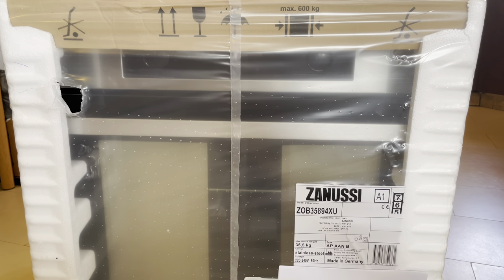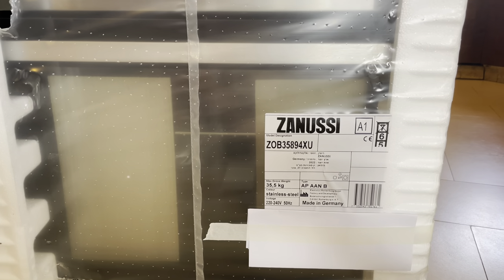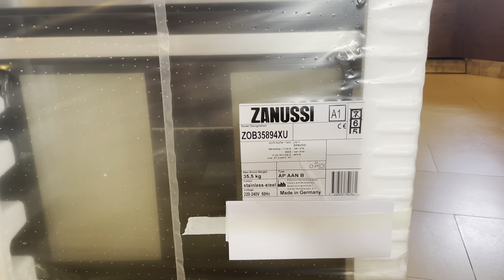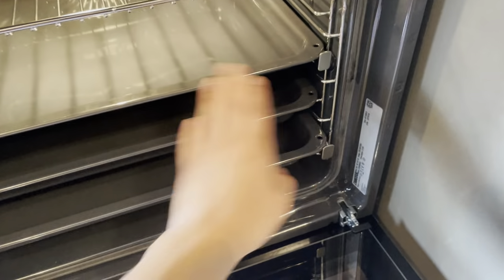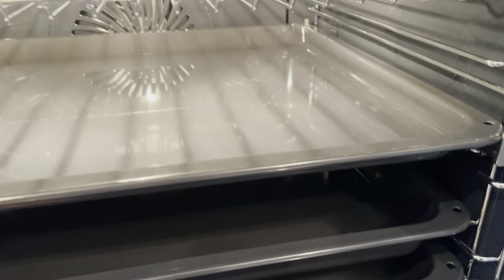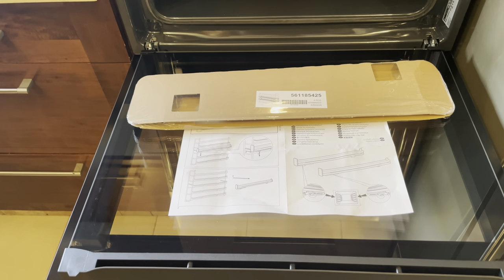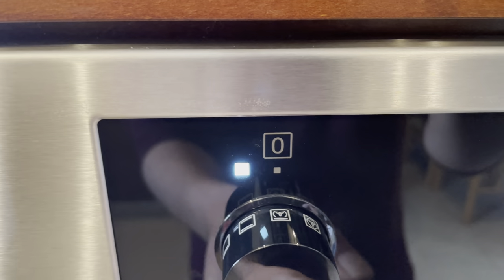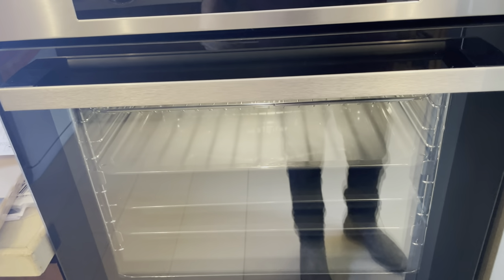ZANUSSI Oven ZOB35894XU Unboxing